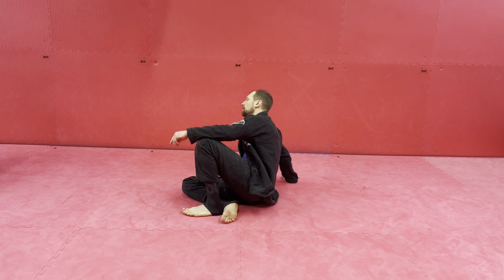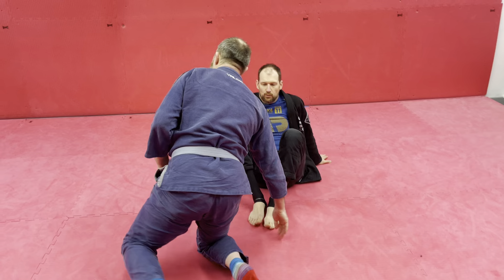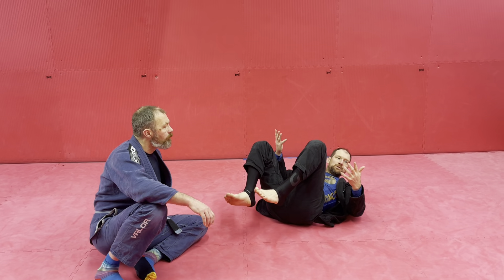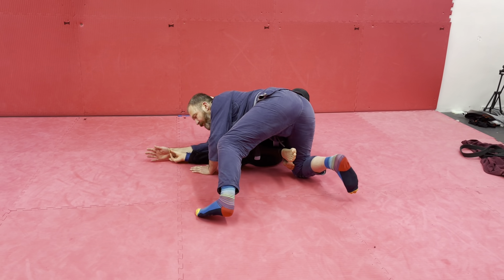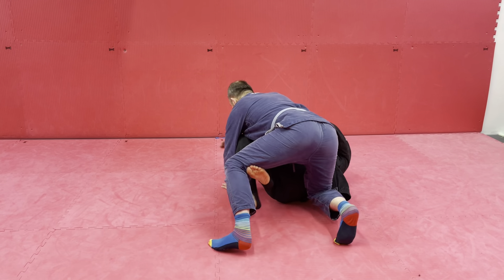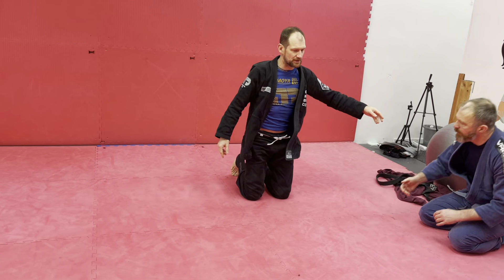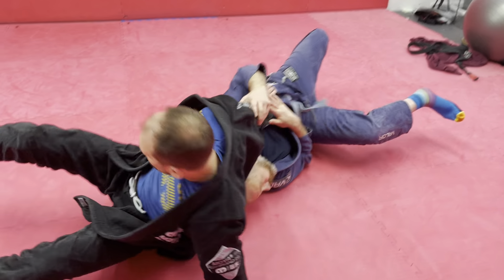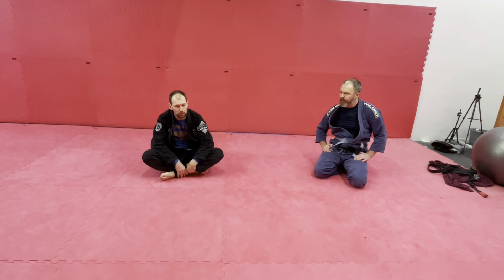What actually is a sprawl?